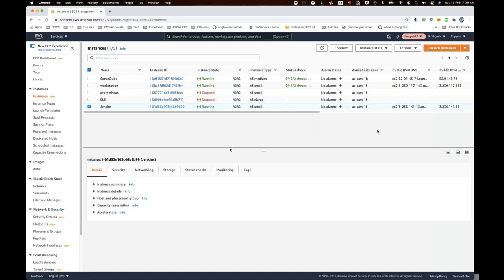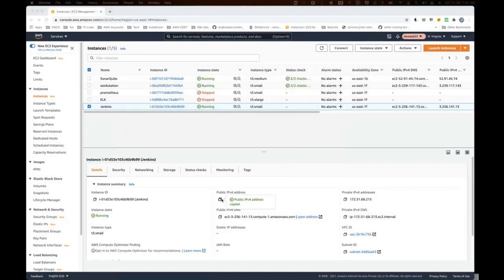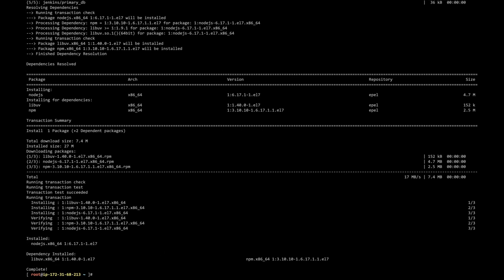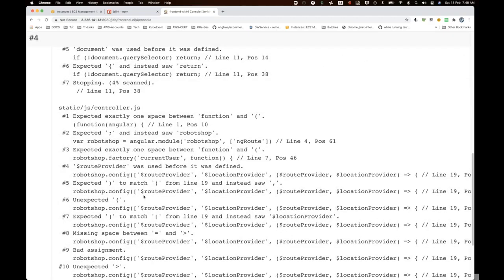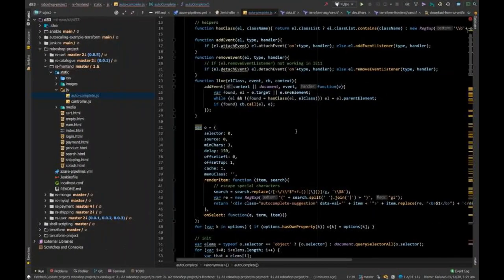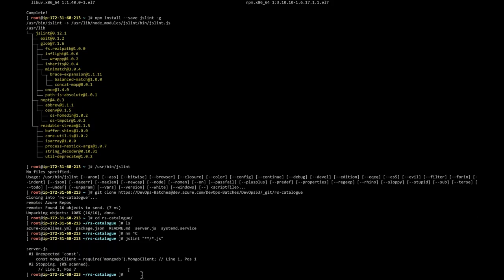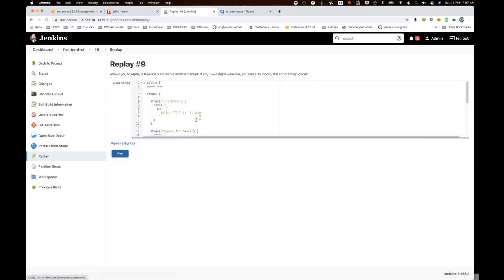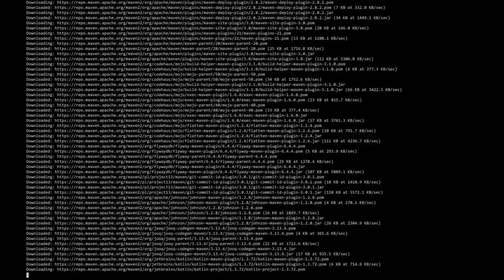DevOps SESSION 58 HD